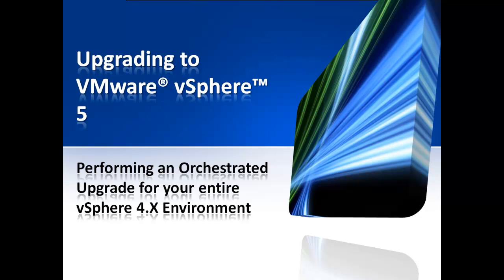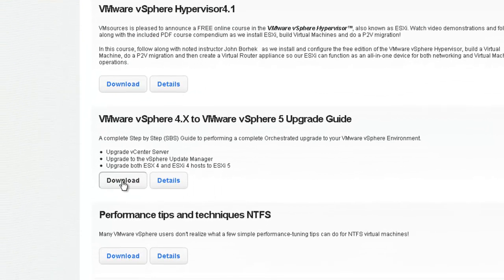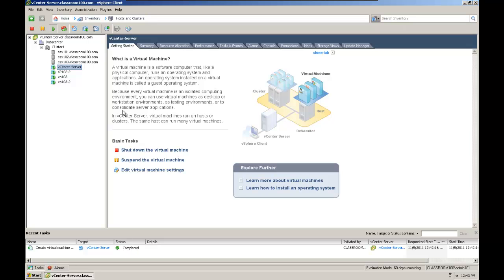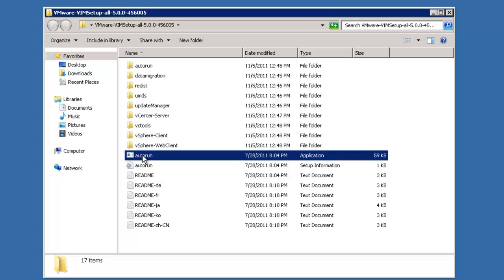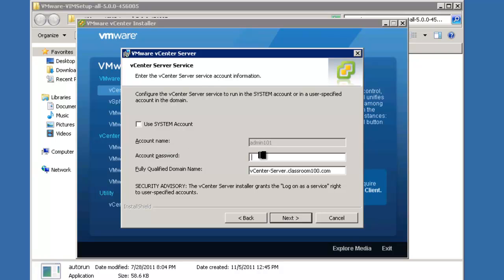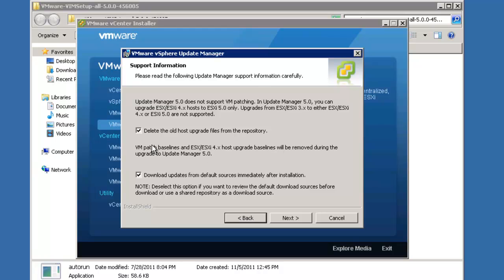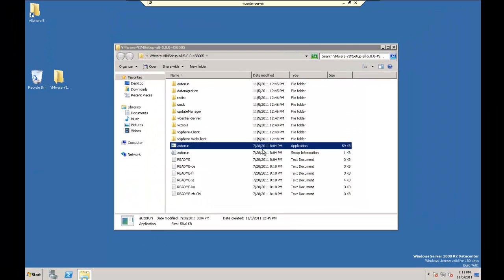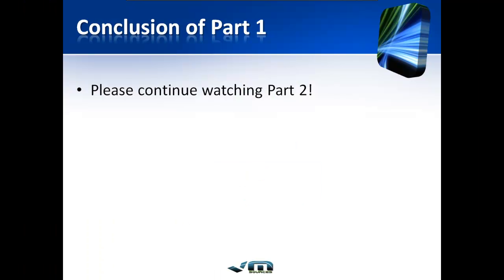VMware Training - Upgrading to VMware vSphere 5 - Part 1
This is the first vid of a two part series talking about how to "Upgrade to VMware vSphere 5". The video includes upgrading vCenter Server, VMware vSphere Update manage,r and then an Orchestrated Upgrade of ESX/ESXi. Be sure to download the PDF compendium and then head on over to our for all your DR and VMware consulting needs!